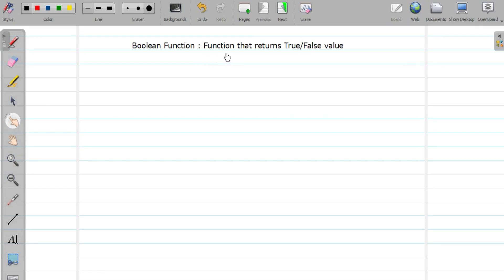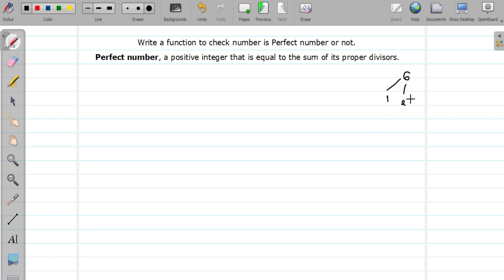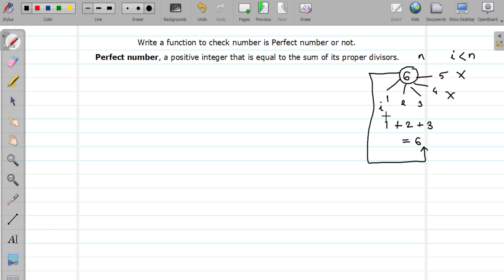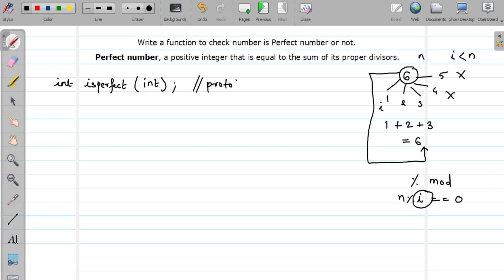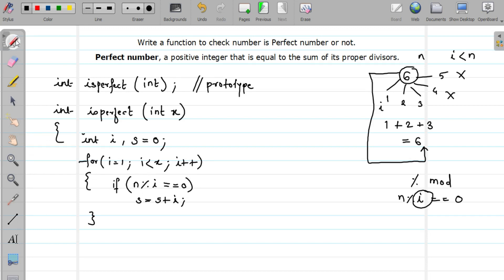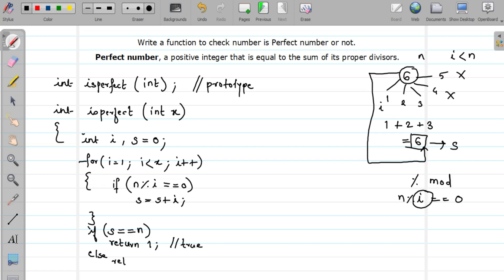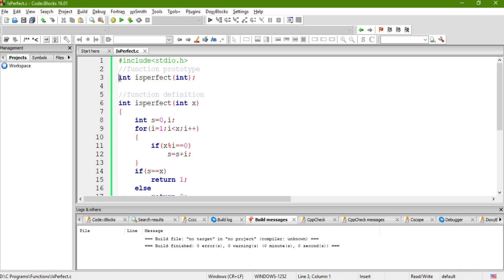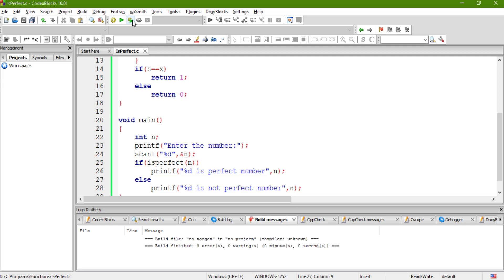64 - Boolean Function | Function returning True/False Value | Check numbers is Perfect or not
This video explain how to define function that will return True/False value.
It also explain the necessity of this kind of functions.
It is explained using example of Perfect number. Function is defined to check whether given number is Perfect or not